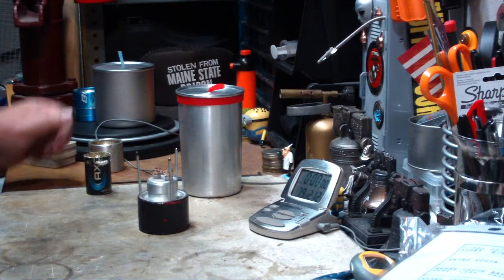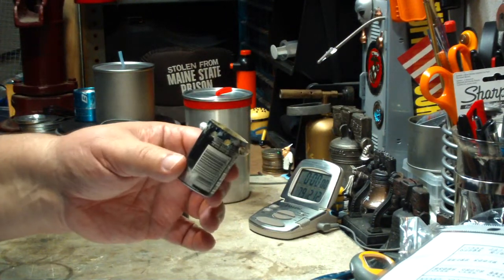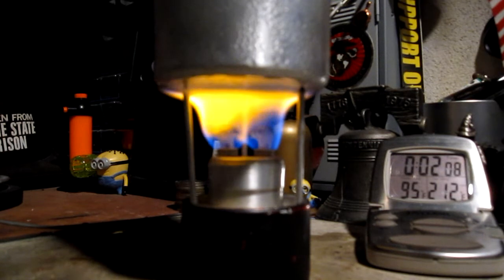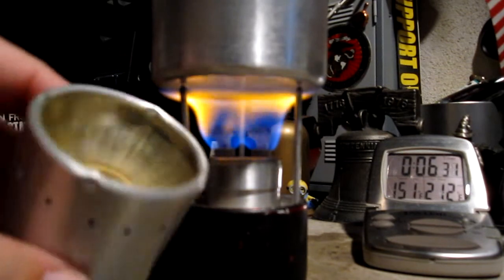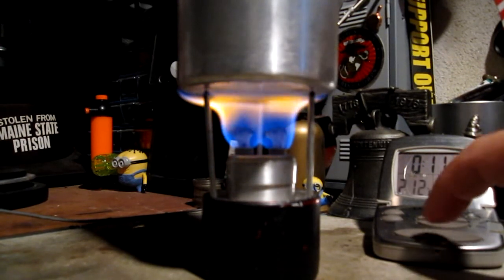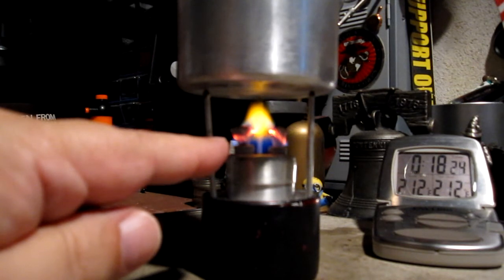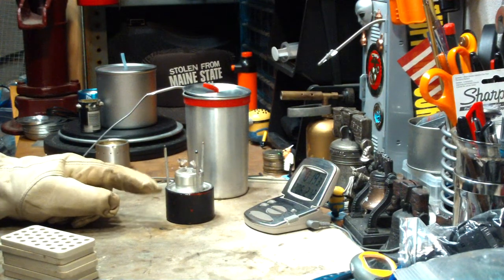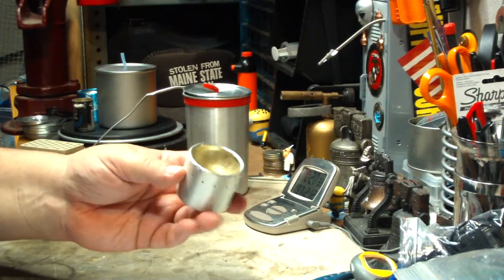BatchStovez 22 oz Ultralight Cook Pot - ebay Alcohol Wick Stove - Boil Test #1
In this video I try using another wick stove I bought on ebay with the narrow BatchStovez 22 oz Ultralight Cook Pot, a Heine/Foster pot replacement.

Previous boil times with the BatchStovez BS 1.0 Stove:
BatchStovez BS 1.0 Stove (test #1): 6 minute(s) 03 second(s)
BatchStovez BS 1.0 Stove (test #2): 5 minute(s) 44 second(s)

Previous boil time with the Axe Wick Stove: 11 minute(s) 29 second(s)

Specs on the BatchStovez 22 oz Ultralight Cook Pot:
Capacity: 22 oz (650 ml)
Diameter: 3.18" (80.8 mm)
Height: 5.52" (140.3 mm)
Weight (pot & lid only): 3.09 ounce (87.5 grams)
Weight (everything): 3.64 ounce (103.3 grams)
Made of: aluminum - .040" (1.0 mm) on bottom

Hiram

Lab0484
Title: BatchStovez 22 oz Ultralight Cook Pot - ebay Alcohol Wick Stove - Boil Test #1
Room temp: 79°F (27.7°C)
Humidity: 62%
Weather condition: Cloudy
Burner: ebay Alcohol Wick Stove
Stove/Pot stand: ebay Alcohol Wick Stove
Pot: BatchStovez 22 oz Ultralight Cook Pot
Fuel: Methanol
Amount of fuel: 1.0 fluid ounces (30 ml)
Amount of water: 2 cup(s) = 0.47 liter
Water temp at start: 60°F (15.5°C)
Time to boil: 11 minute(s) 23 second(s)
Time to run-out: 18 minute(s) 57 second(s)
Temperature at run-out: NA
Note: